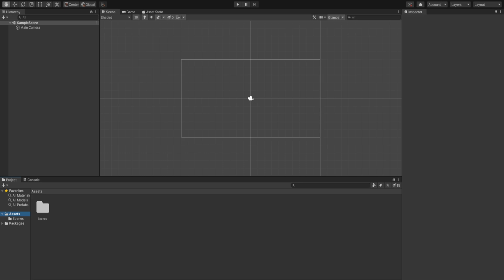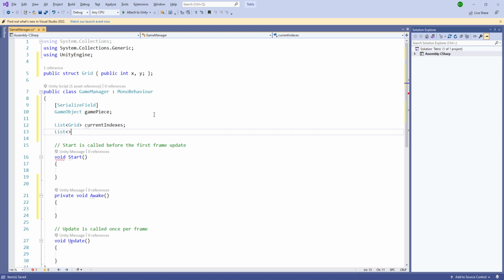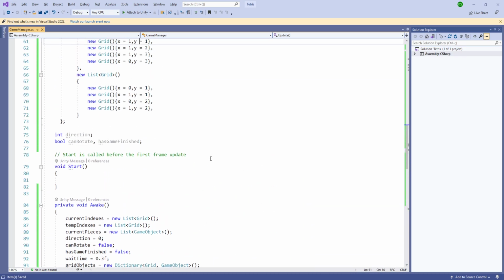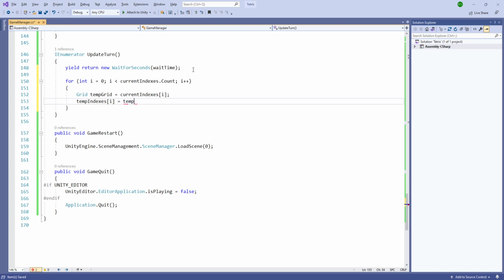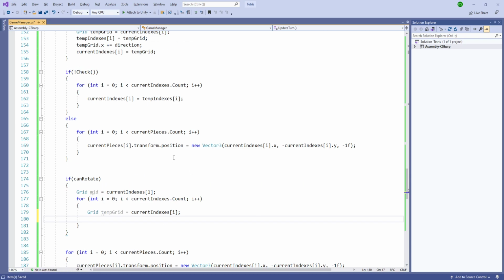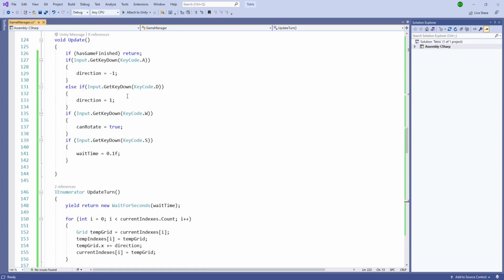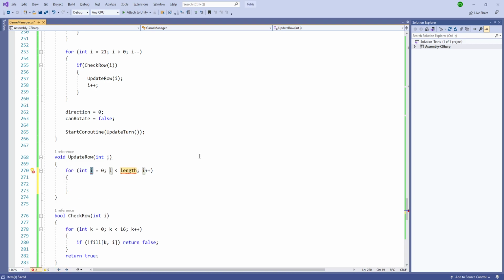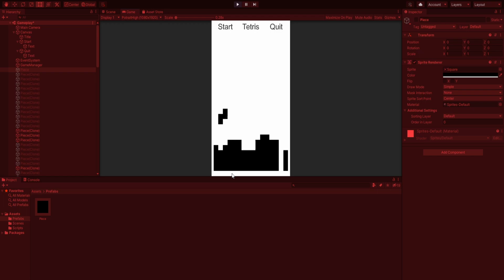Unity Tetris Tutorial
Creating the Tetris Game in Unity